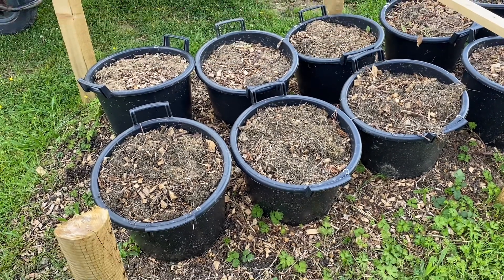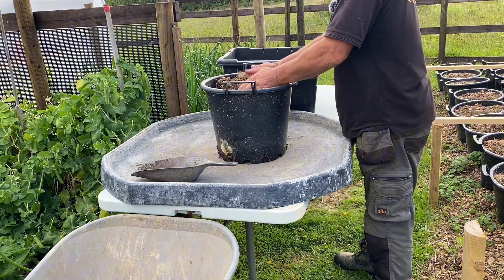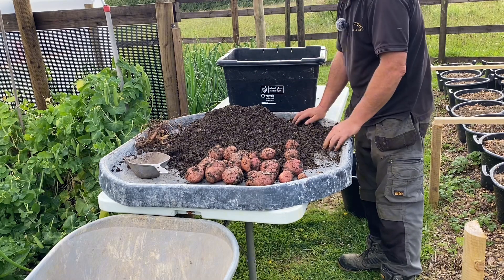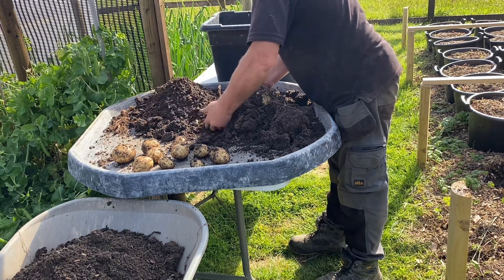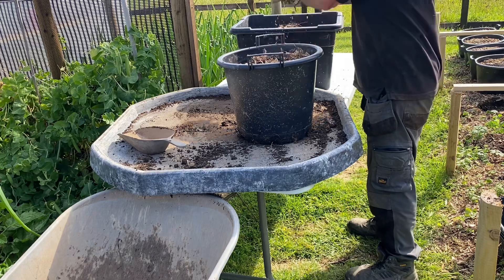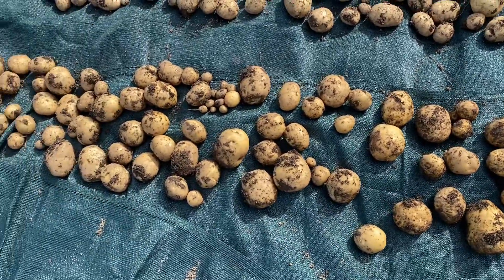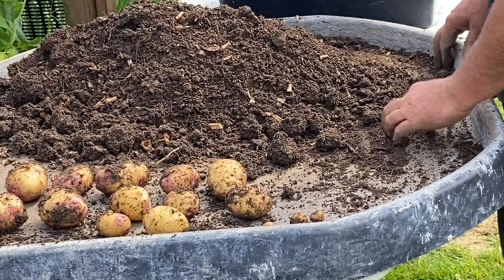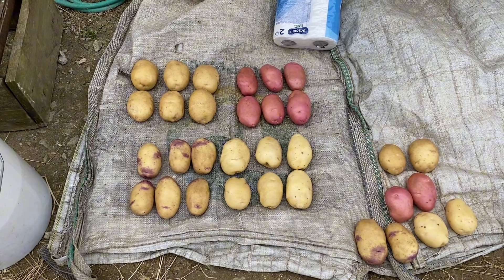4 varieties of potato reveal and selection for garden show.